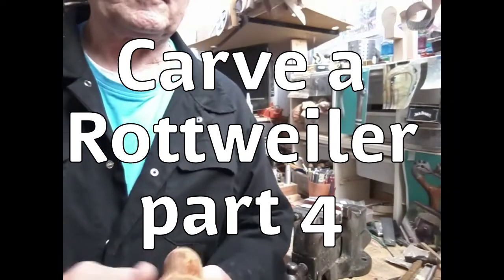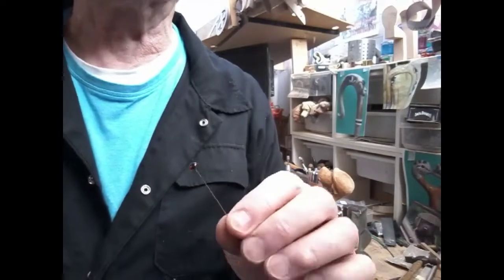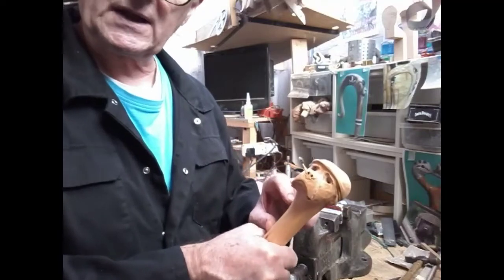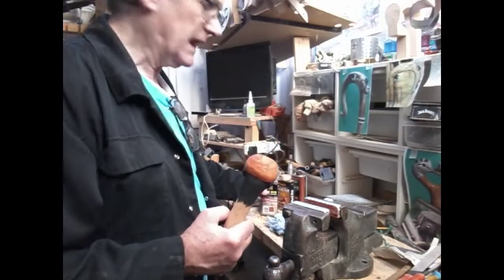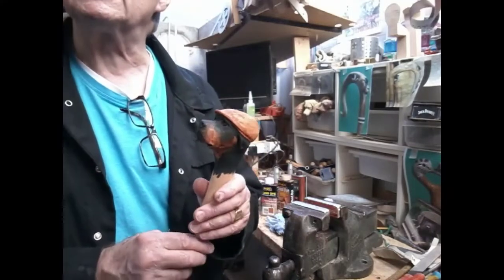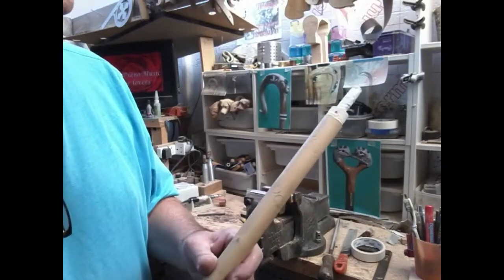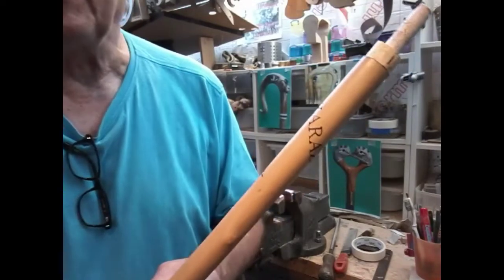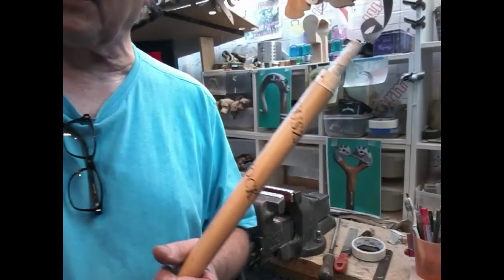Carve a Rottweiler with flat cap walking stick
We have fast forwarded again here, from roughing out to where most of tbe detail has been carved in. We then colour with stain the black and tan colouring of the dog, having already  glued in the eyes.  We changed  from using the cradapple to a stripped ash so that we could use the nice white timber to take the 29 characters that needed putting onto the stick. We show the way the characters were marked and the stick and the result of filling in with ink.